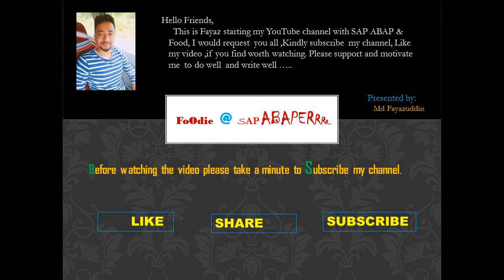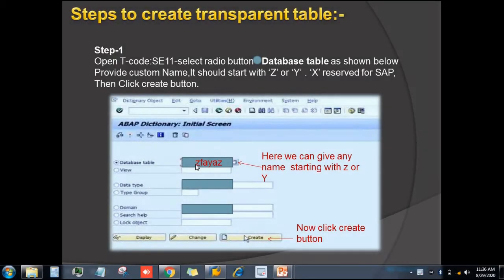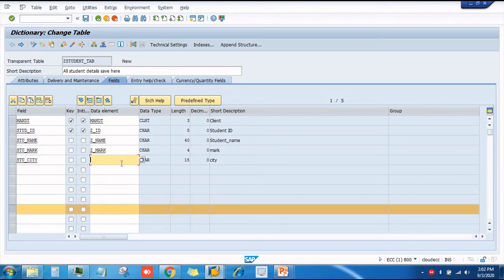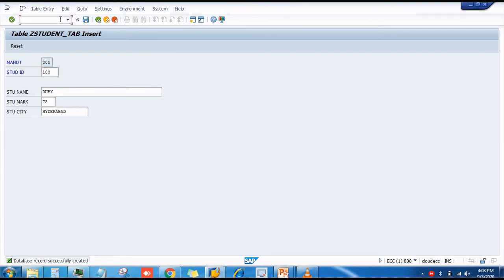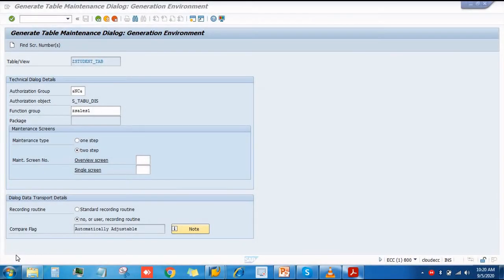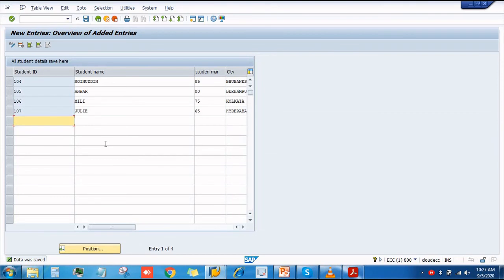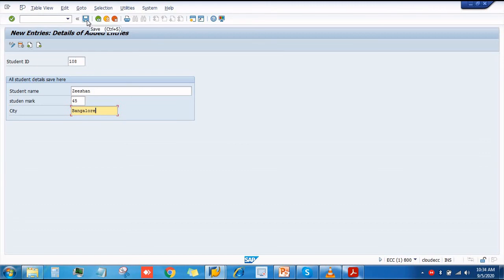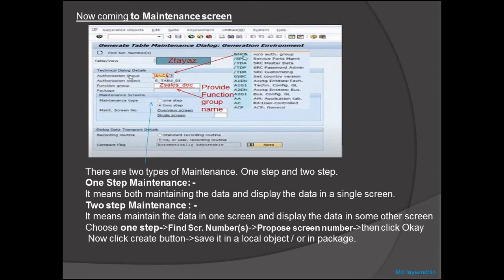Steps to Create A Database Table in SAP ABAP - Part-2 | SE11 - Data Dictionary Overview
Steps to create database table, and a brief description about - SE11 Data Dictionary
In this lesson you will learn about Data Dictionary (SE11) , And how to create a transparent table to save our business data and application data .